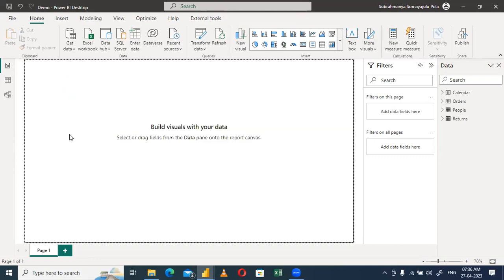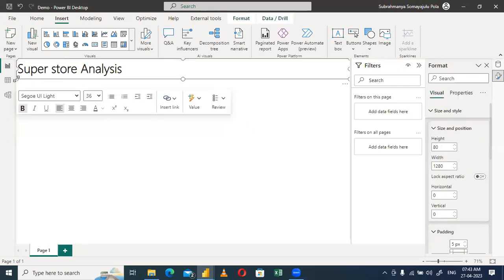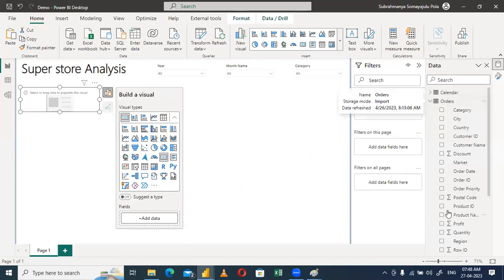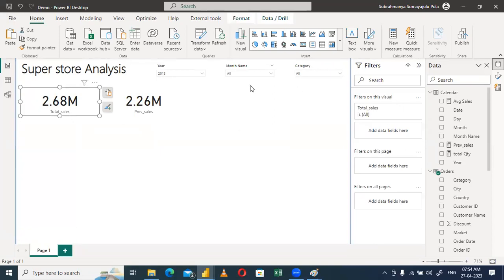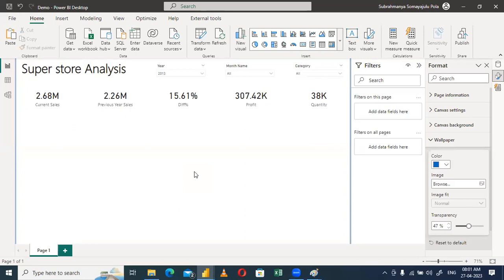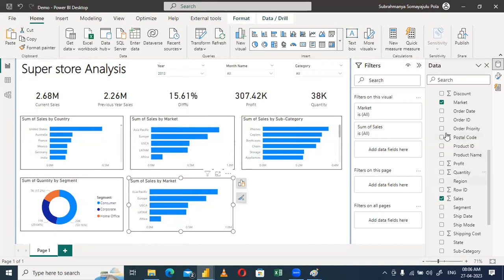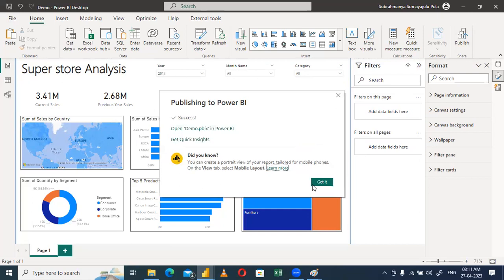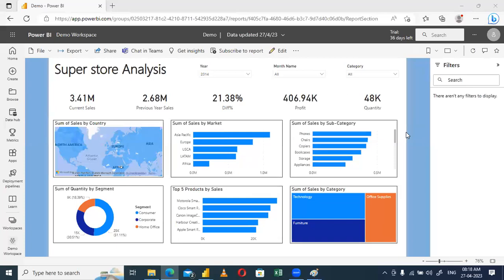Power BI Batch 153 Class Recording of Apr 27 2023